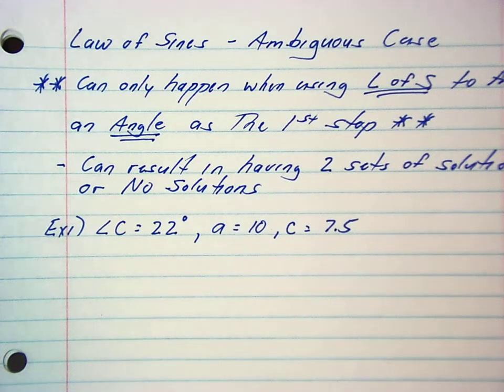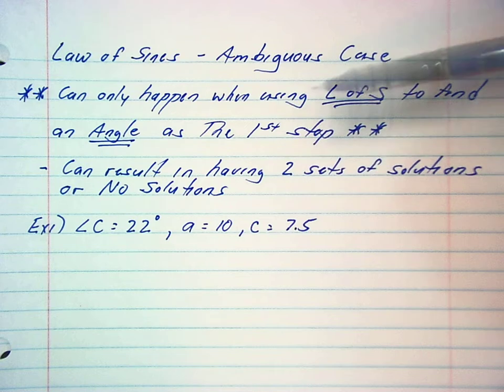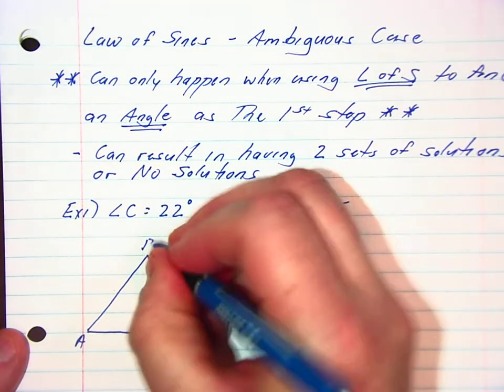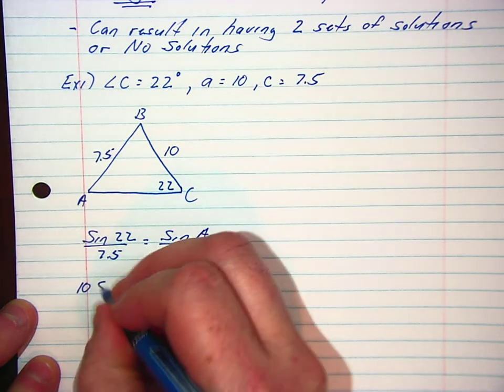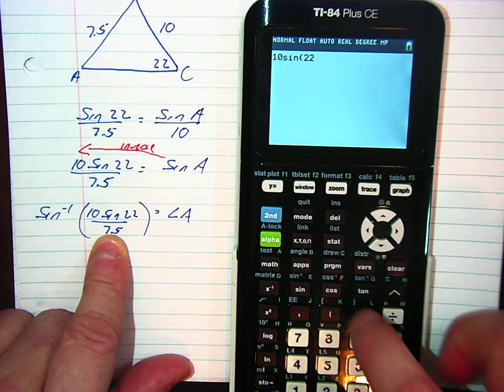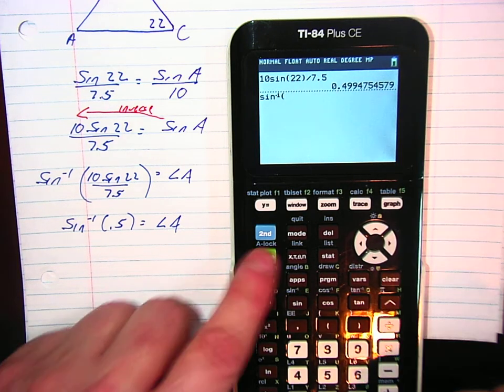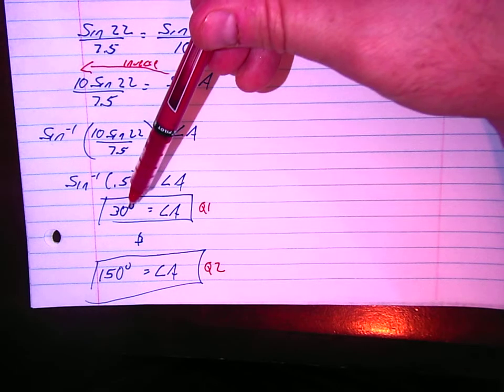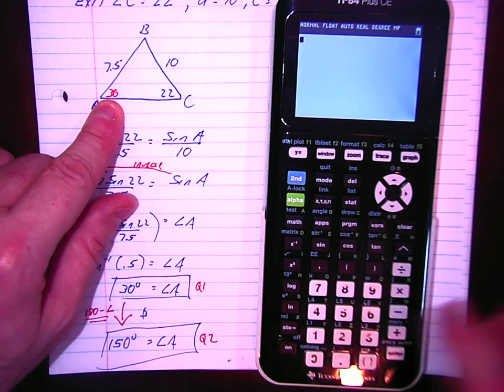Mr. Hanrahan - Ambiguous Case (Law of Sines) #1